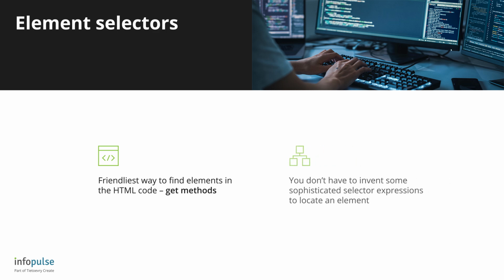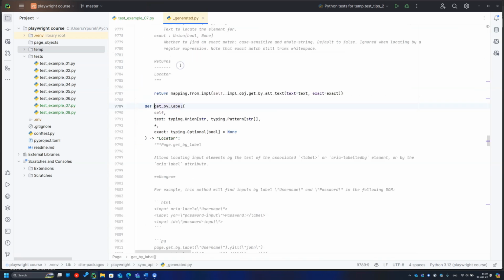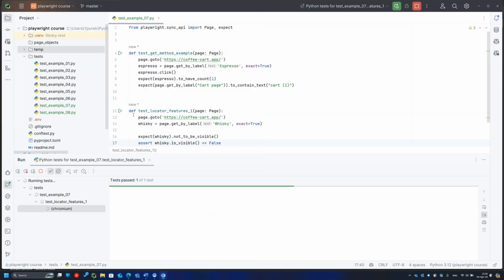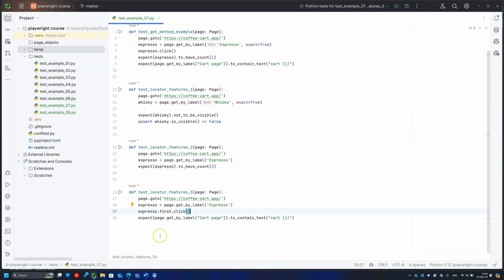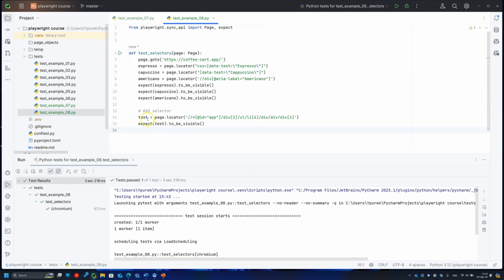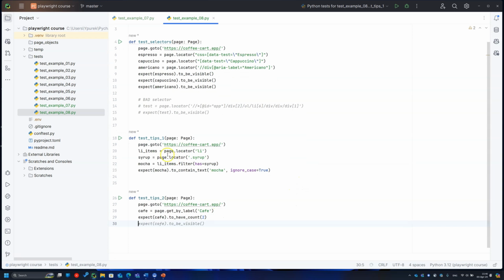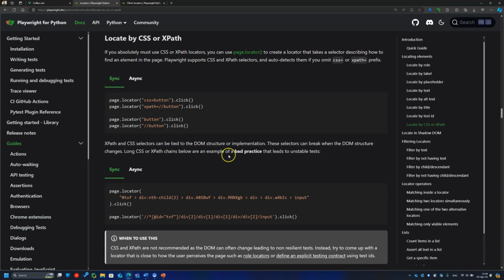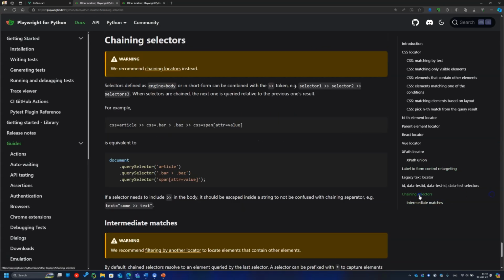Element selectors — 8th Lesson of Code Practices with Infopulse Experts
In this episode of the "Code Practices with Infopulse experts" series, we will triumph over the most complex topic of every test automation — Playwright element selectors!
Join our expert as they guide you through various types of selectors (including CSS and XPath), best practices for element selection, and tips for handling dynamic content. As always, we will conduct testing on the example of a simple, already familiar and beloved — coffee-cart.app.
The topic is, of course, not easy, so if you got some questions - don't be shy, engage with our Test Automation Sub-Practice Leader, Oleksii Ostapov, in the comments section.
Seize the opportunity to level up your testing skills and streamline your automation projects with Playwright element selectors just by watching a short video above!

Be safe, support Ukraine, and practice coding!